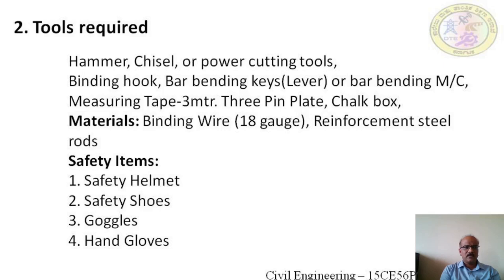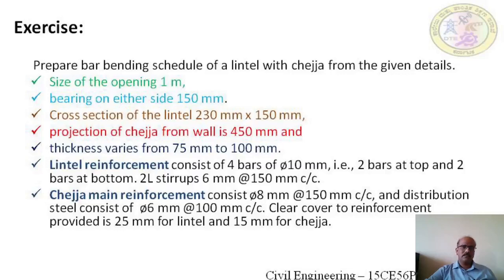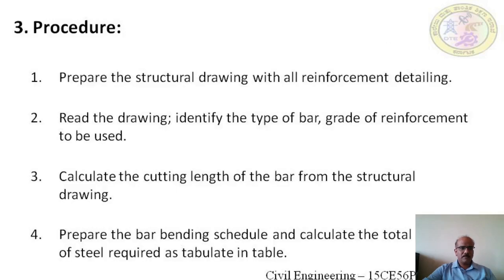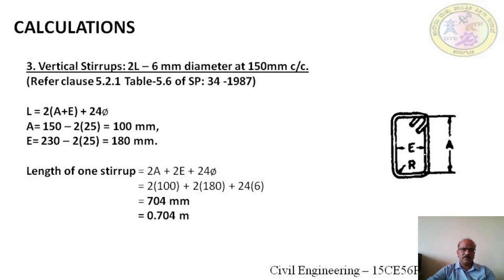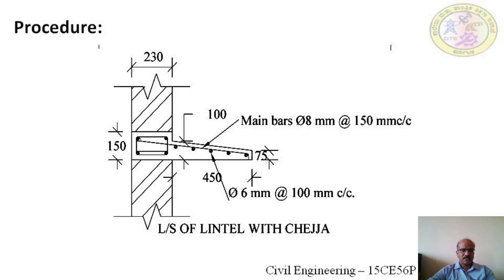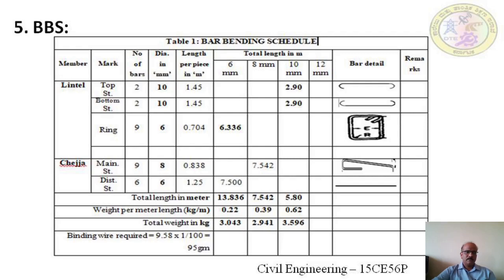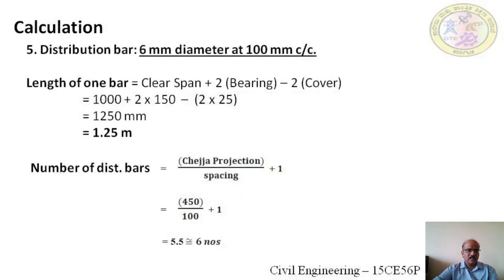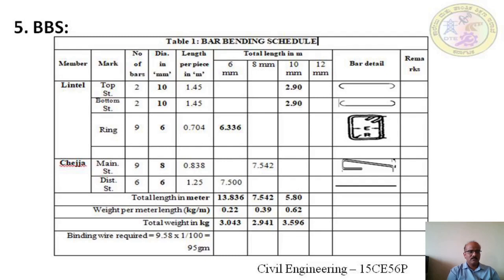Bar bending for lintel with chejja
Construction Practice